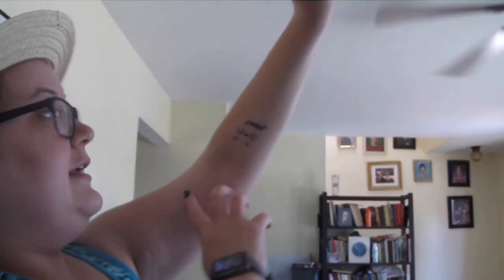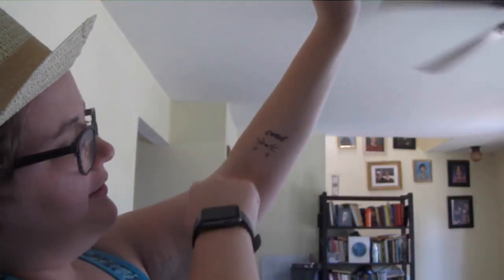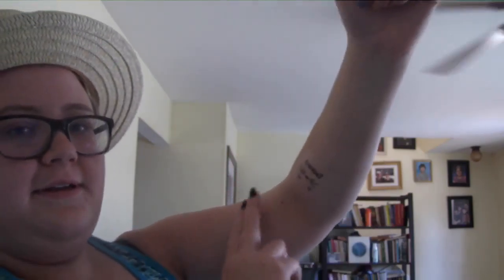My Tattoo! | First Tattoo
This just tells you about my tattoo and how much I adore it!